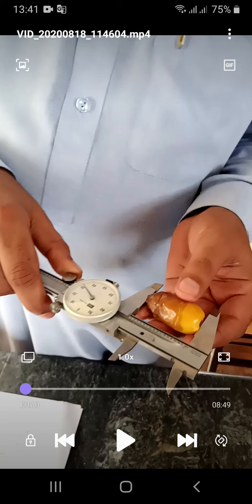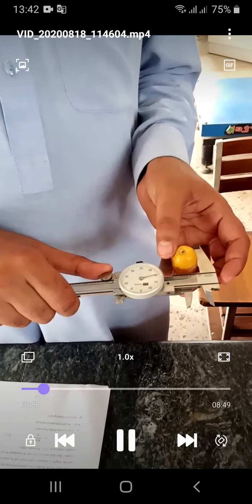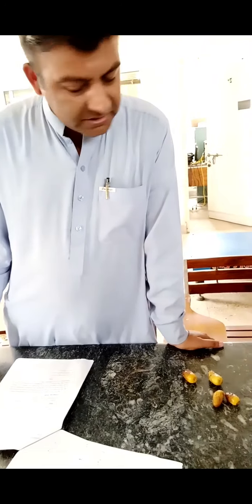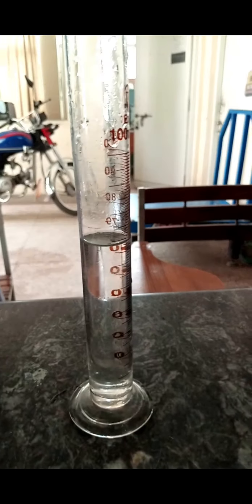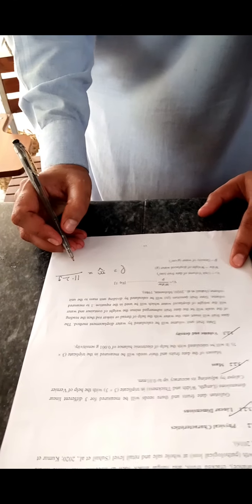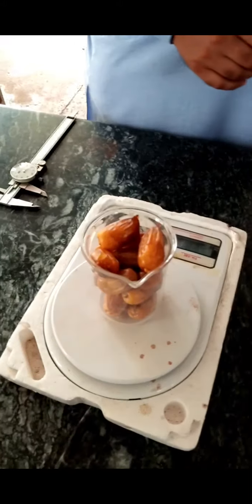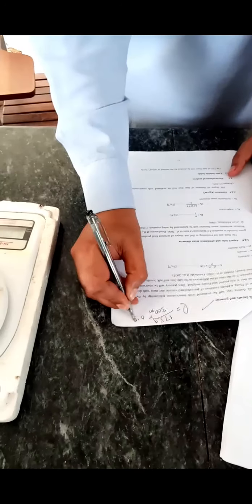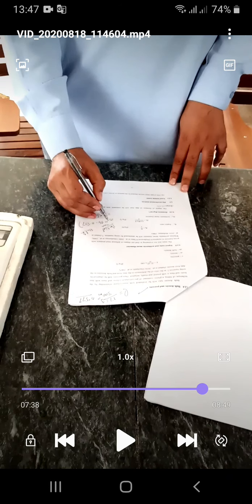Physical properties like Bulk density and true density of fruits and vegetables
Linear dimensions and  physical properties of fruits and vegetables